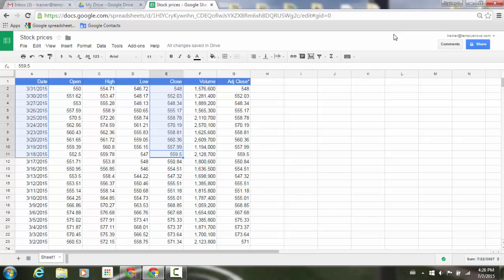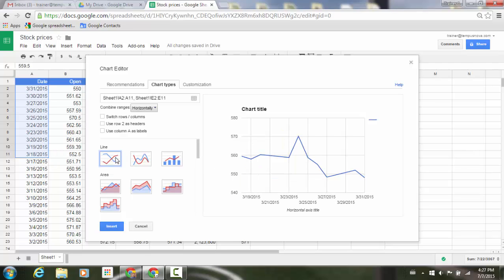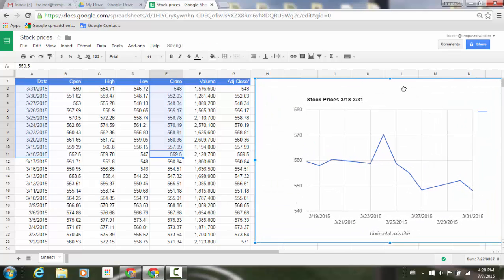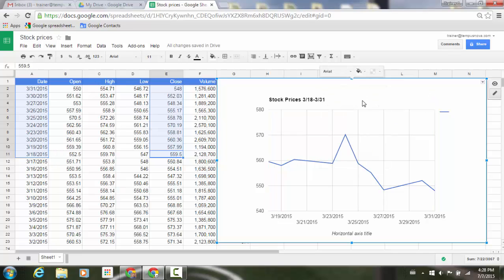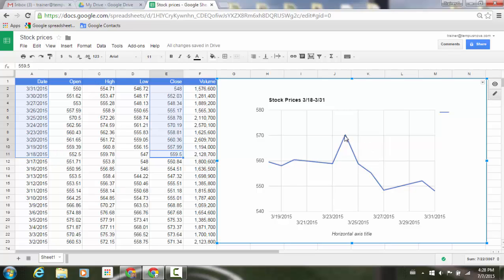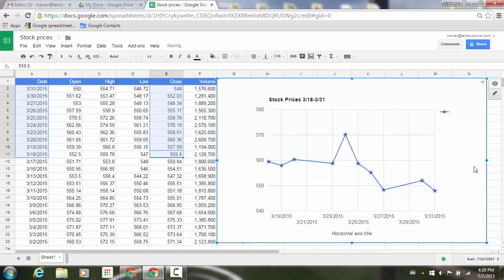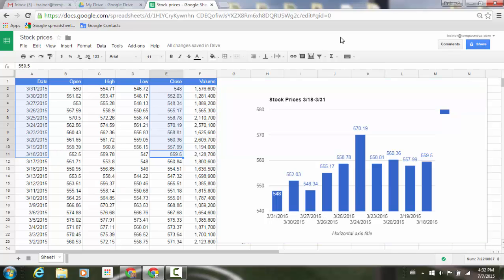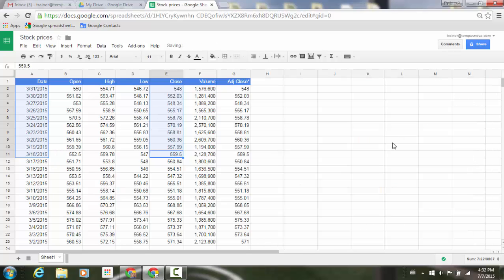More options for charts, cells, and collaboration in Google Sheets on the web- Part 1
Customized charts, made easier-
Charts can make even the largest data sets digestible, so Google has  made a few improvements to help people highlight what’s most important. With this launch, people can now:
Use data labels to display the exact values of bars and points in charts.
Choose different shapes and symbols for data points in both line and scatter charts.
Move and resize charts more easily.

Another new feature- Preview the results of a formula, including any formula errors, instantly as you type.